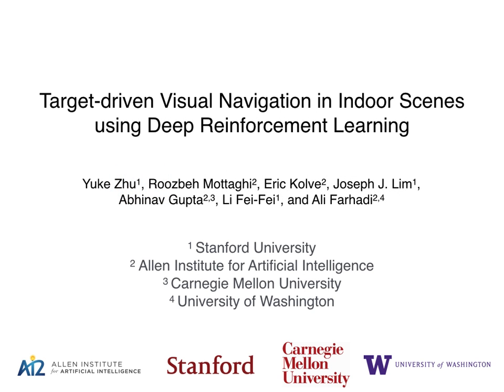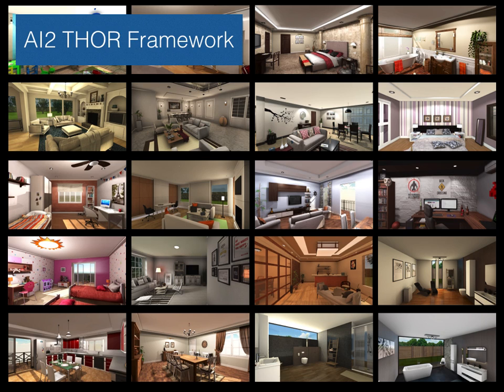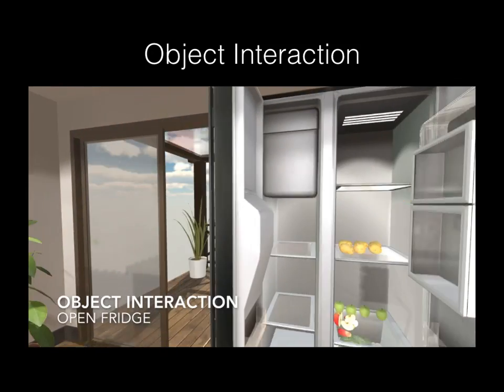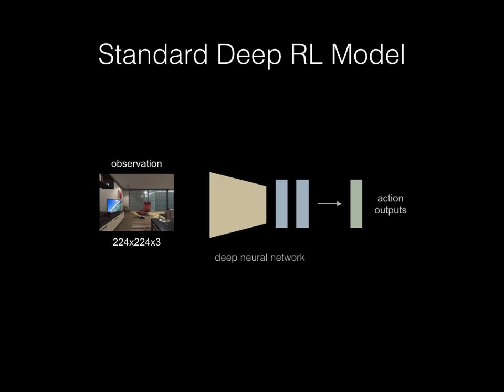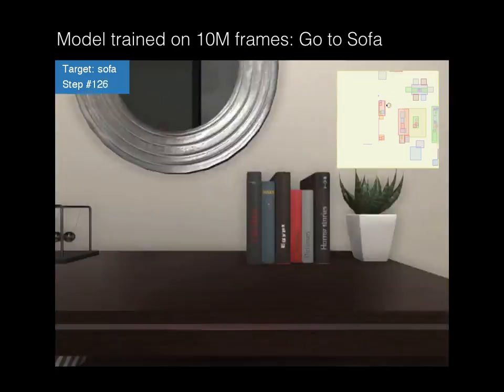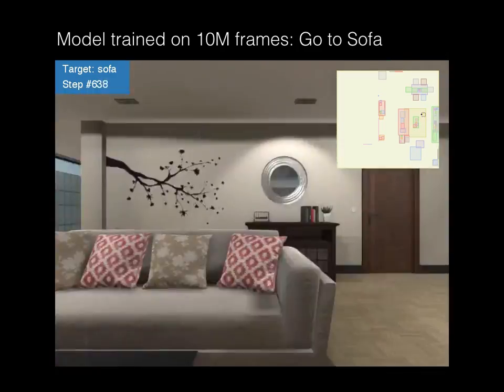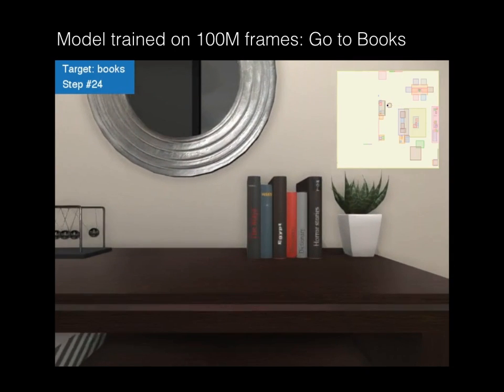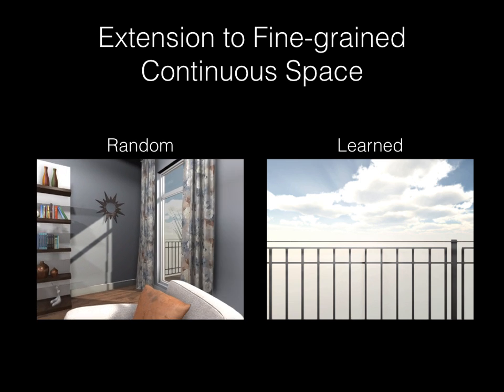Target-driven Visual Navigation in Indoor Scenes using Deep Reinforcement Learning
In this video, we introduce a deep reinforcement learning model for visual navigation. We also demonstrate AI2-THOR framework, an environment with high-quality 3D scenes and physics engine that enables interaction with objects.